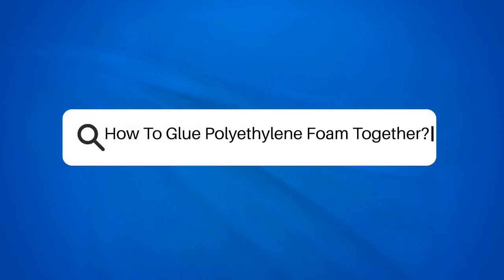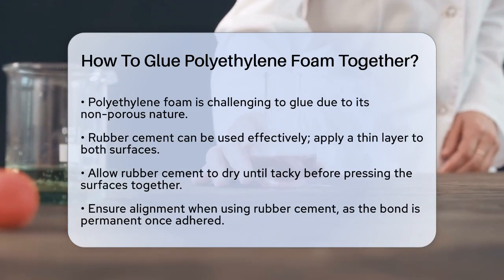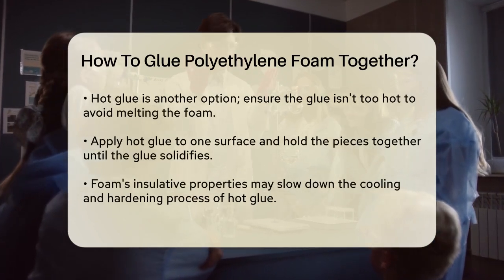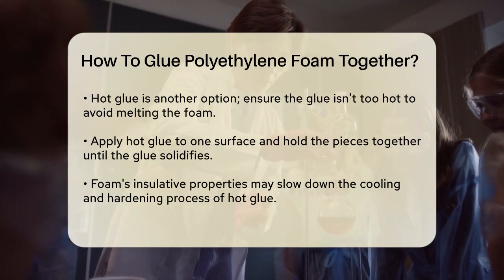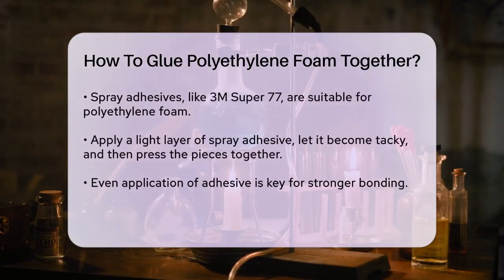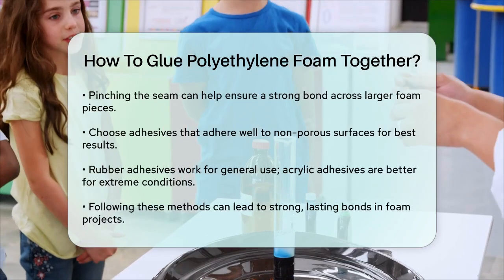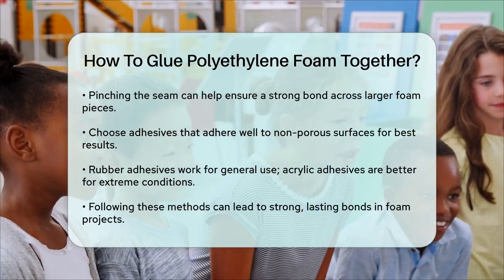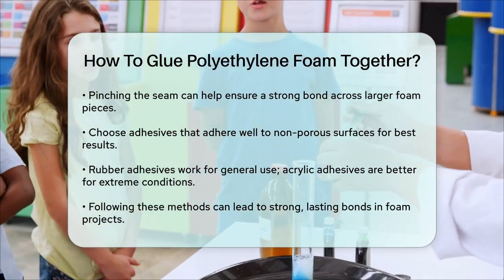How To Glue Polyethylene Foam Together? - Chemistry For Everyone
How To Glue Polyethylene Foam Together? In this informative video, we will guide you through the process of gluing polyethylene foam effectively. Whether you're working on a craft project, a DIY home improvement task, or any other creative endeavor, knowing the right techniques and adhesives is essential for achieving strong and reliable bonds. We will cover various methods, including the use of rubber cement, hot glue, and spray adhesives, each with its own unique advantages. You’ll learn how to apply these adhesives properly to ensure the best results and avoid common pitfalls that can lead to weak connections.

Additionally, we will share important tips for better bonding, including the significance of even adhesive application and the importance of allowing the adhesive to become tacky before pressing the surfaces together. Choosing the right adhesive for your specific needs can make a noticeable difference in the outcome of your project, so we will also discuss the types of adhesives that work best with polyethylene foam.